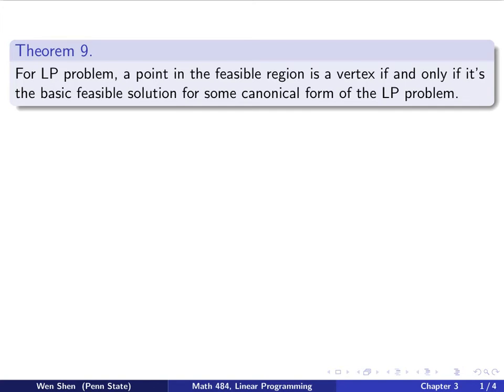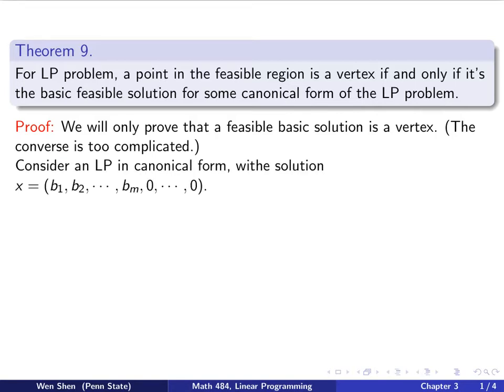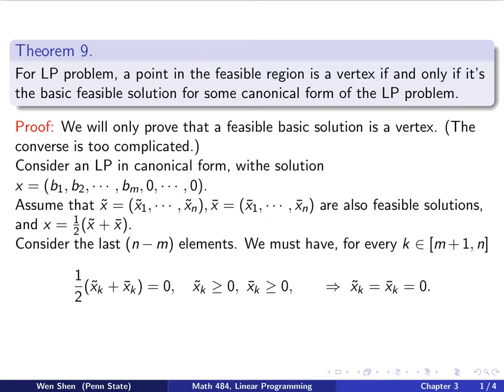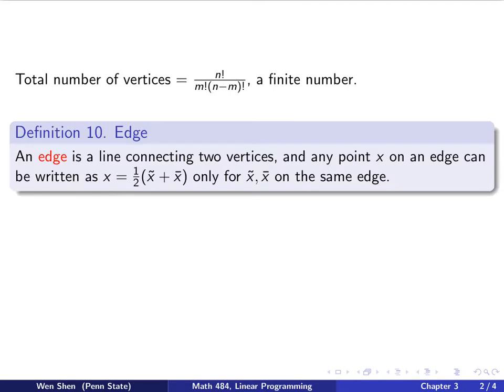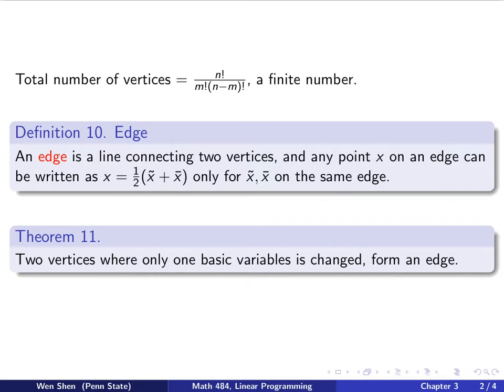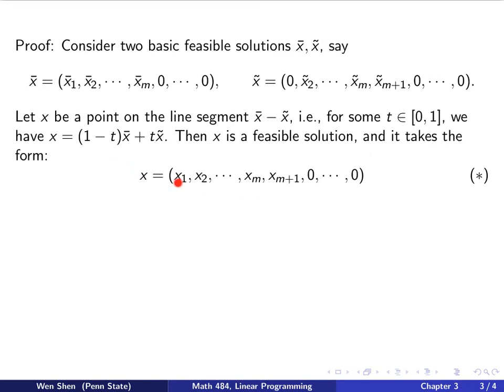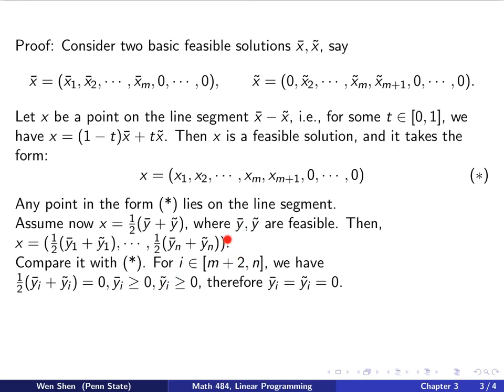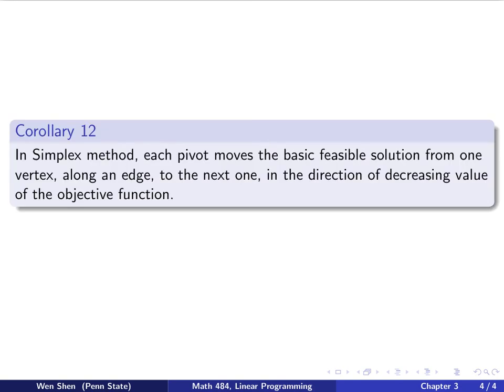V3-35. Linear Programming. Convexity. LP problem and edges.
Math 484: Linear Programming. Convexity. LP problem and edges.